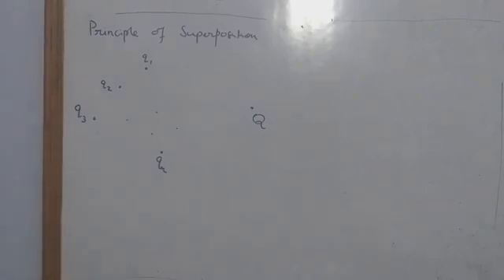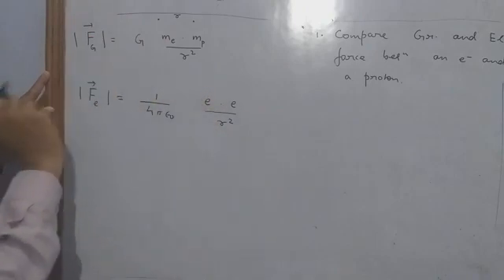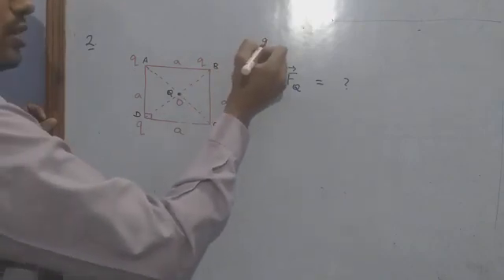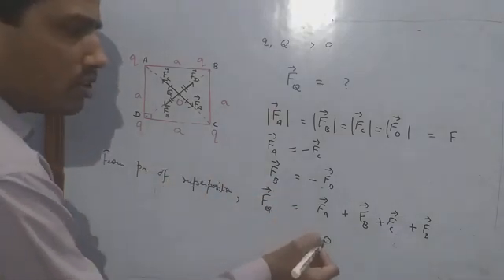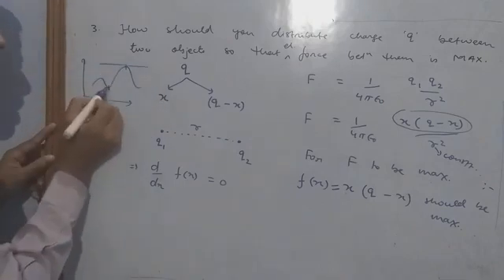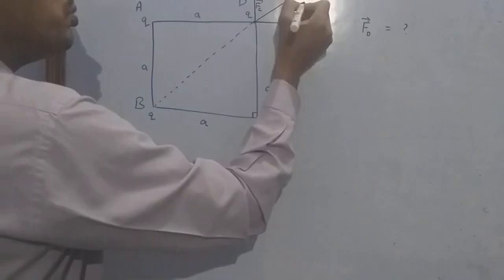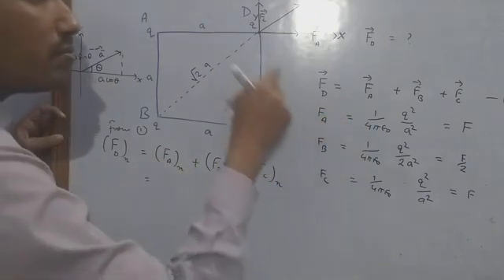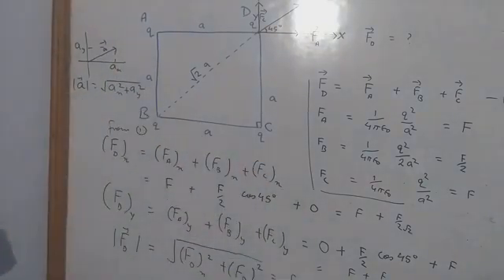CBSE CLASS XII PHYSICS: COULOMB'S LAW Numericals